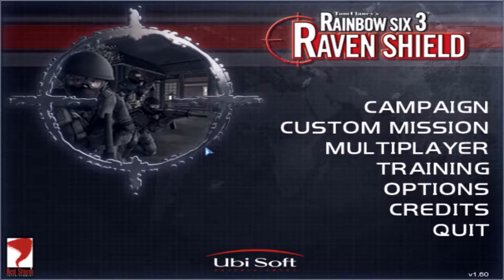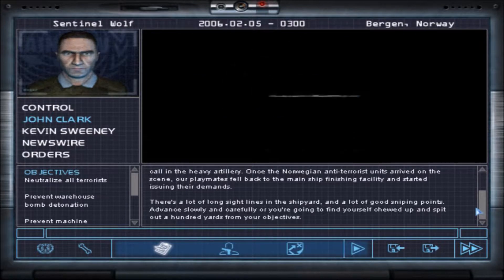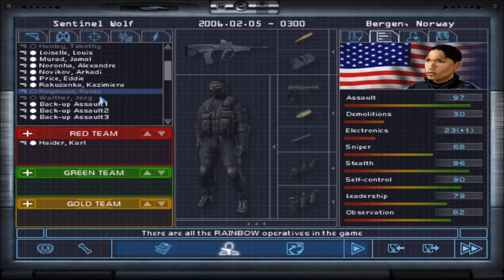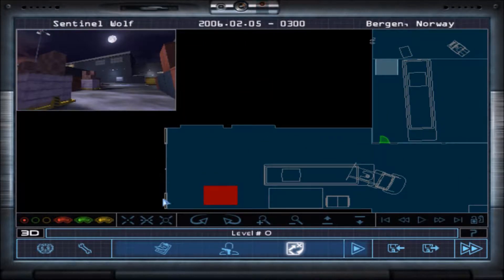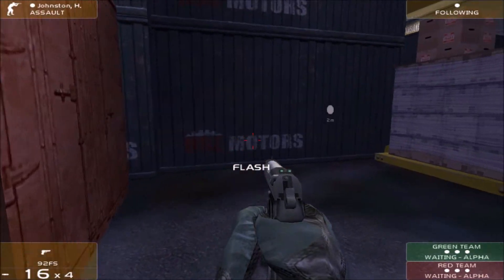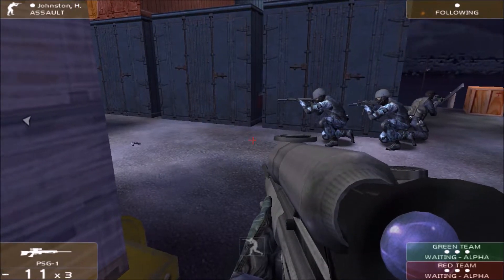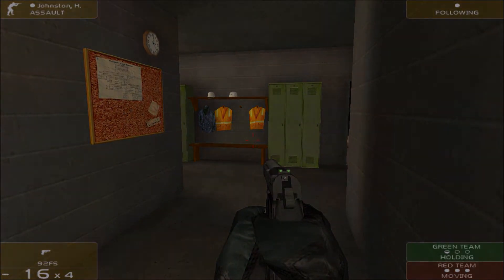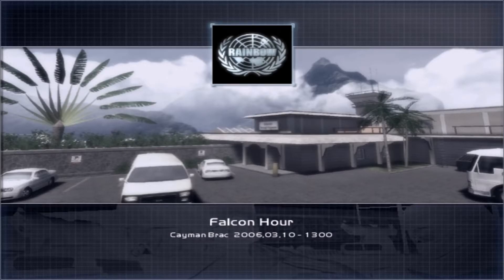Tom Clancy's Rainbow Six 3: Raven Shield/Gold Edition |Neutralizing Terrorists And Bombs| (Part 5)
The Rainbow Six team must neutralize all terrorists but also disarm all the bombs in specific areas of the environment. I will admit this mission was a little bit tough but the Rainbow Six team made it through and also surprisingly quickly too.